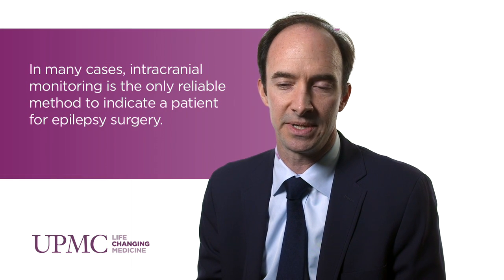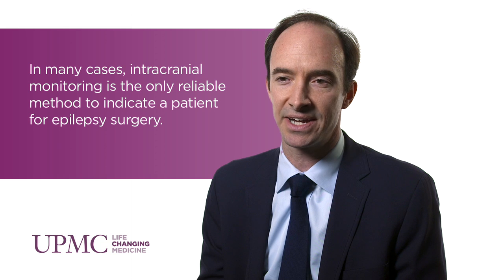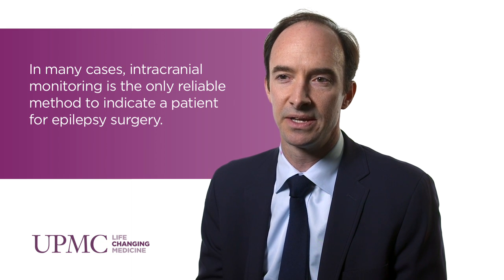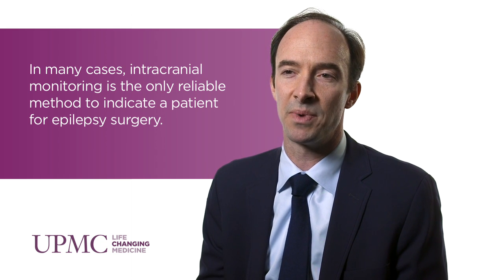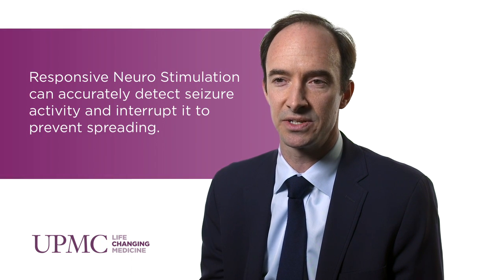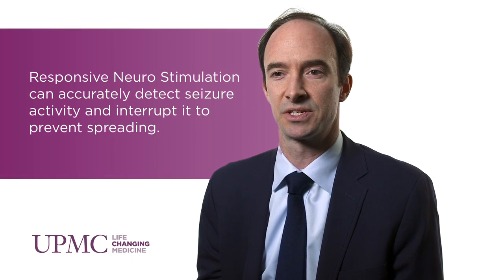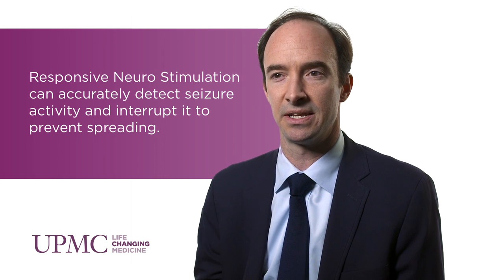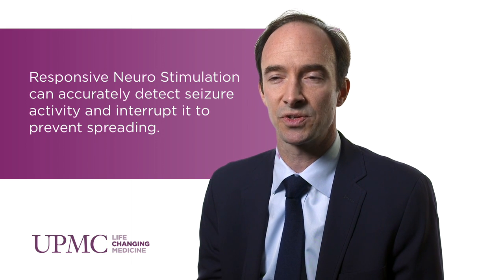Advances in Therapeutic and Diagnostic Epilepsy Surgery | UPMC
R. Mark Richardson, MD, PhD, director of the Epilepsy and Movement Disorders Program at UPMC, explains how these new tools, including stereo-electro encephalography and responsive neurostimulation, provide a more convenient and effective option for patients with epilepsy and seizure-related disorders.